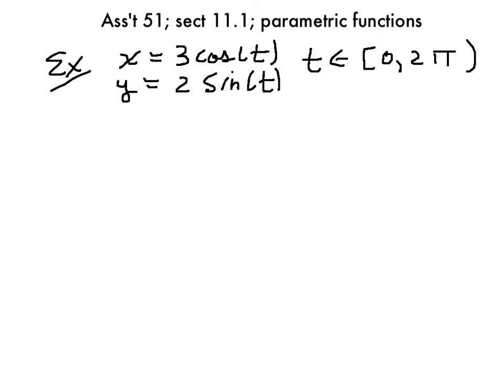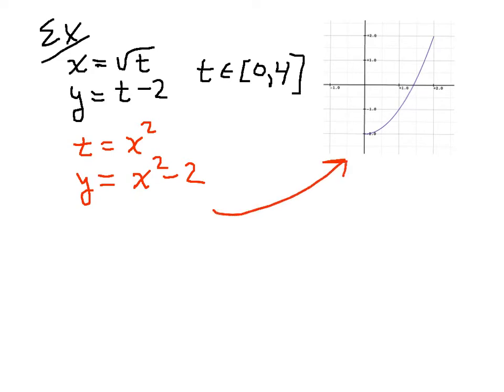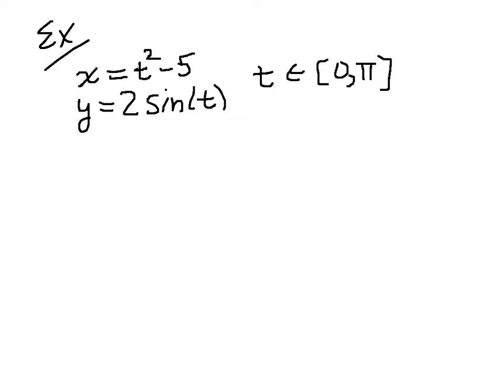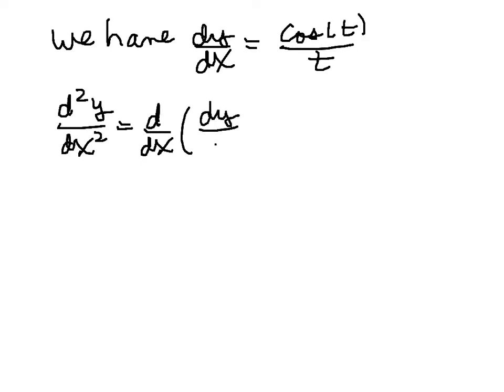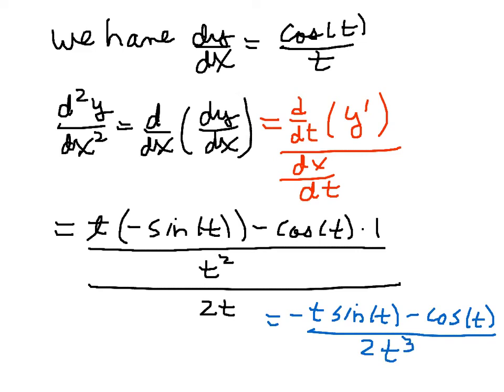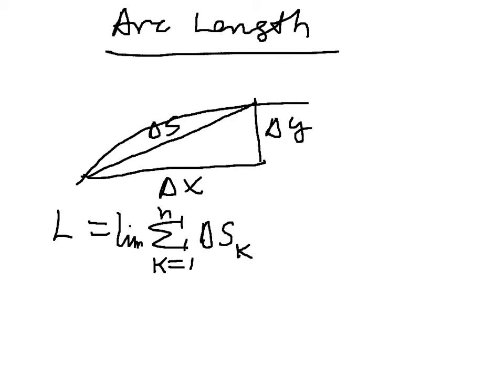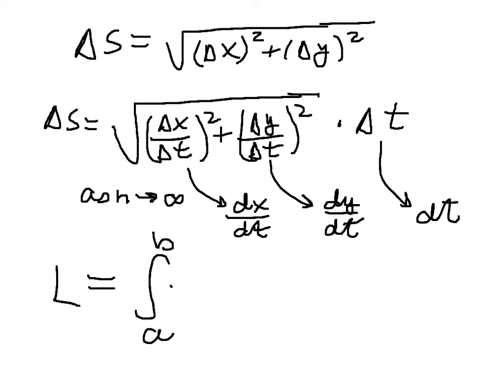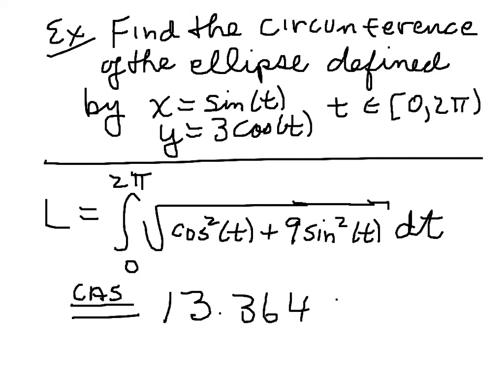Ass't 51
Sect. 11.1; parametric functions